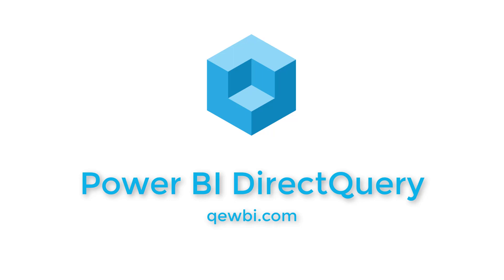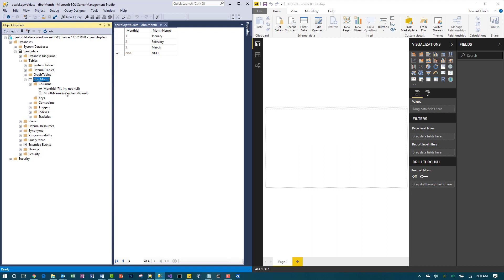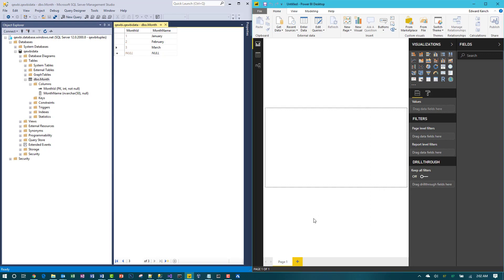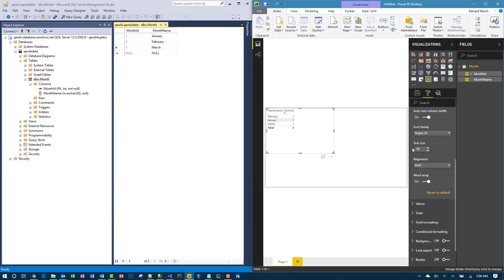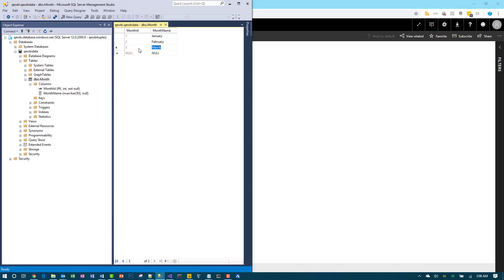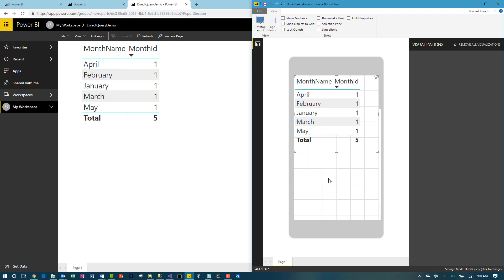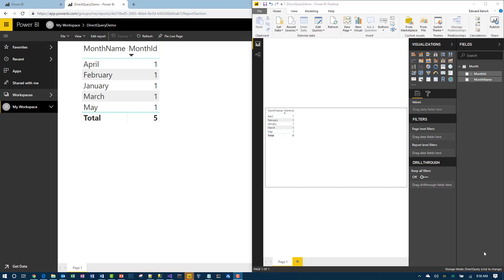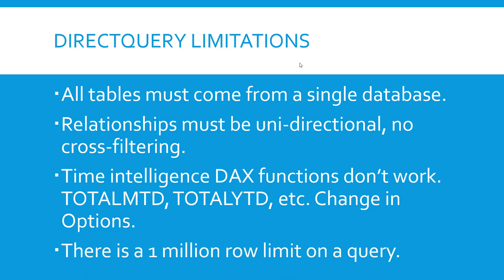Power BI - DirectQuery vs. Import for Populating Reports and Dashboards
This video by Edward Kench explains what DirectQuery is in Microsoft Power BI. When you use a direct query there are some differences from Import Mode which you should be aware of, and there are also some great advantages.